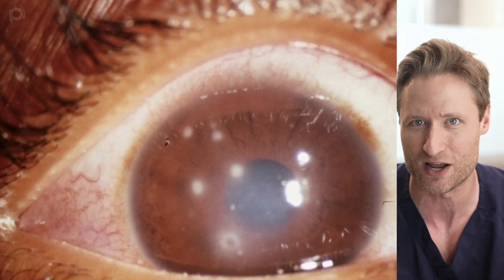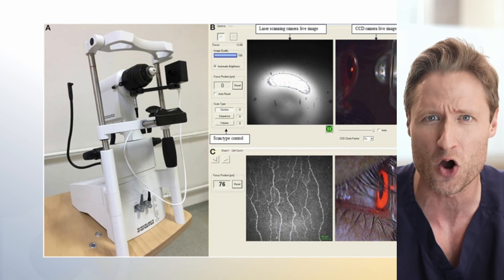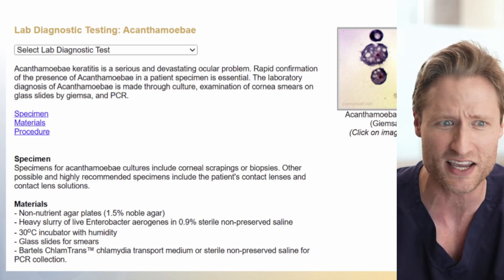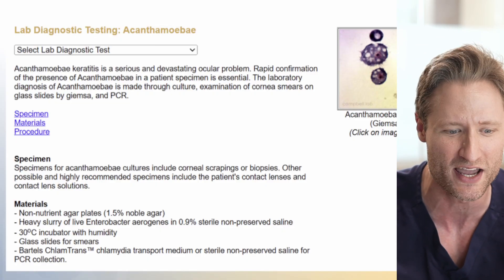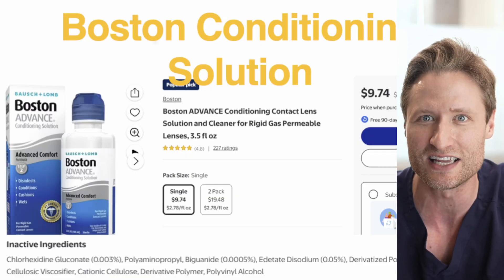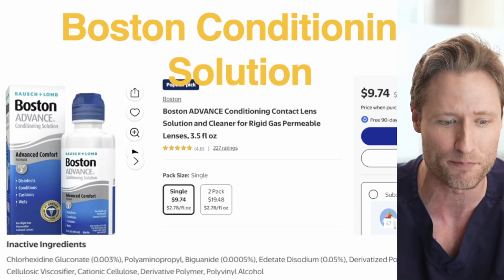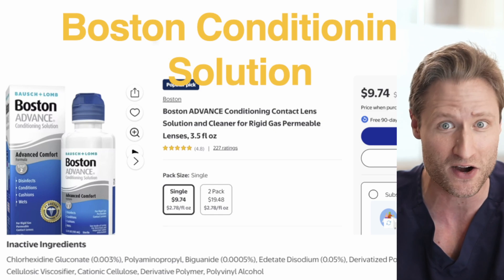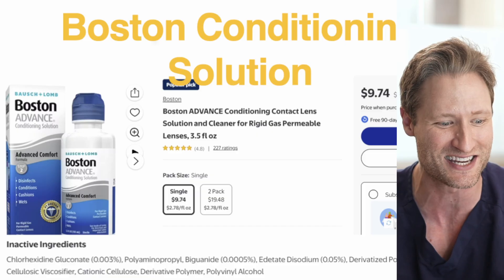Acanthamoeba Keratitis: New Tricks for Diagnosis and Treatment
Acanthamoeba keratitis can be difficult to diagnose and even harder to treat. Here we give a sneak preview of an upcoming lecture about a new trick for doing both effectively, reliably, and cheaply